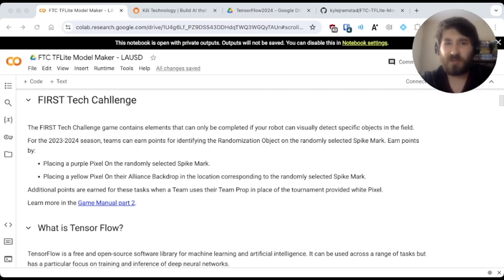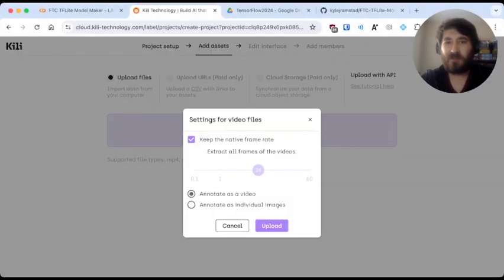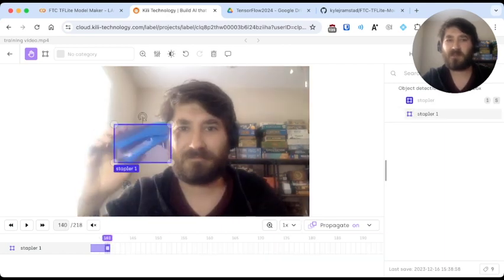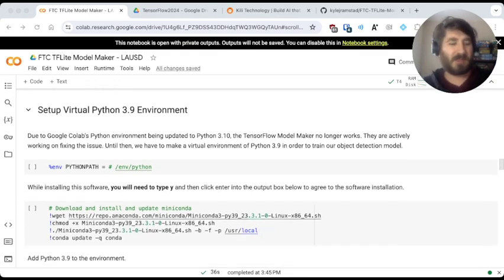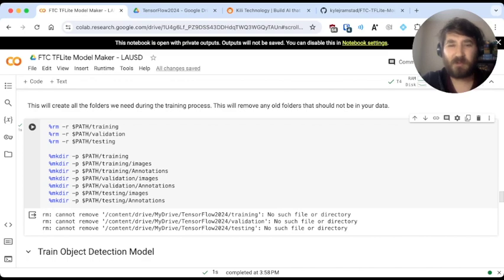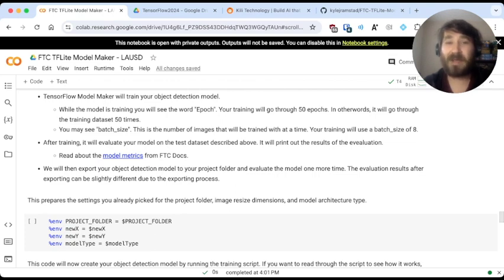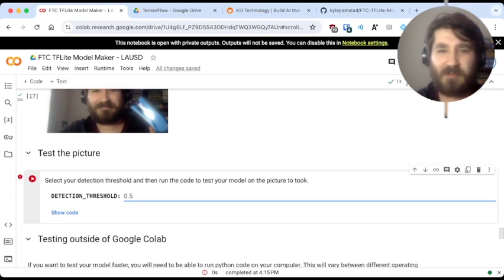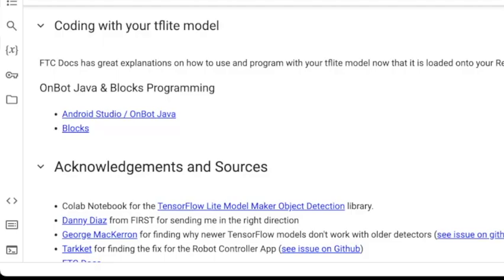TensorFlow Lite Model Maker - CENTERSTAGE - FIRST Tech Challenge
This Colab Notebook is updated regularly when bugs are found and features are added.

Please let me know if you find any bugs or something isn't working.

Chapters:
0:00 - Making an Object Detection Model
1:36 - Record a Video
3:01 - Annotation
9:25 - Prepare Software
16:36 - Training Our Model
22:07 - Testing Your Model
27:51 - Using Your Model

Although this tutorial was made specifically for teams that lack access to the ftc-ml tool, it can be used by all teams.